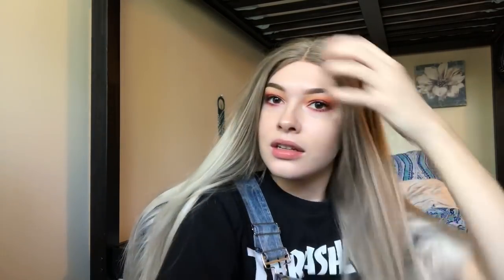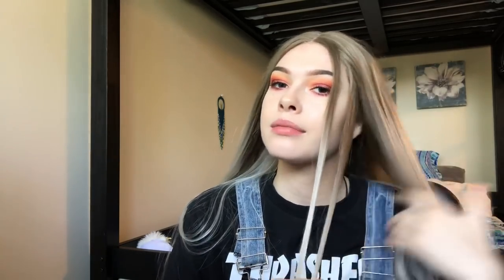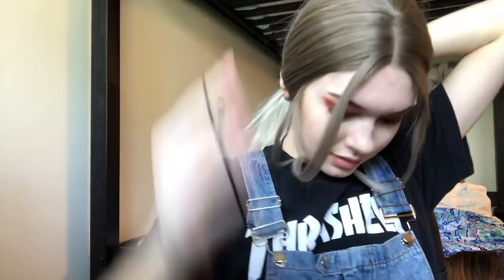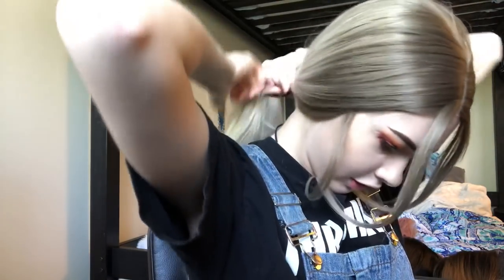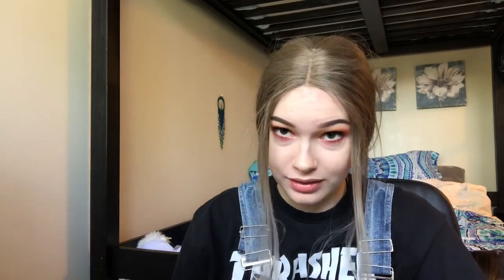wig collection (im bald)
all these wigs are synthetic lace front wigs! lost my hair to chemotheraphy but hair grows back and im now a fuzzy peach 😎
if you know of any good wig companies lemme know do